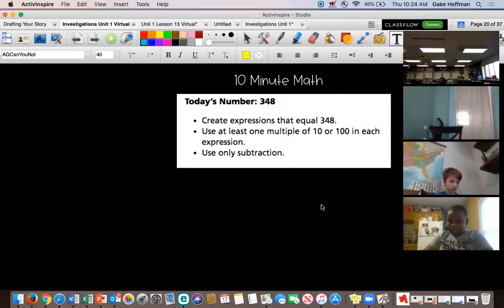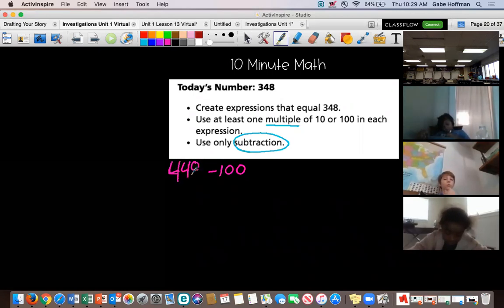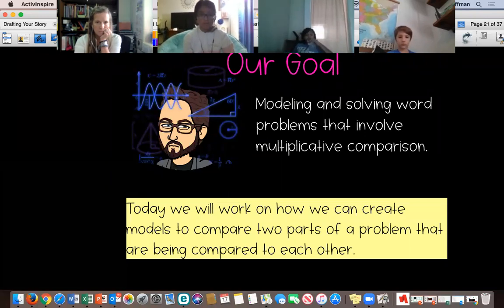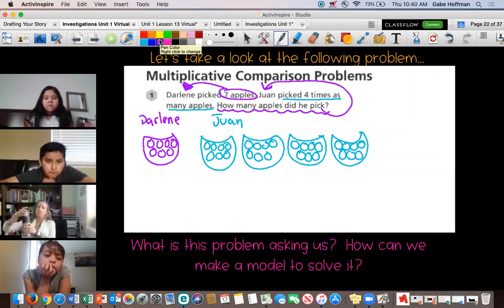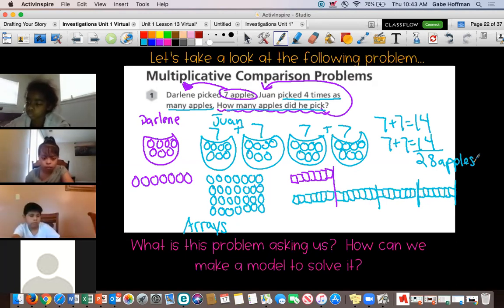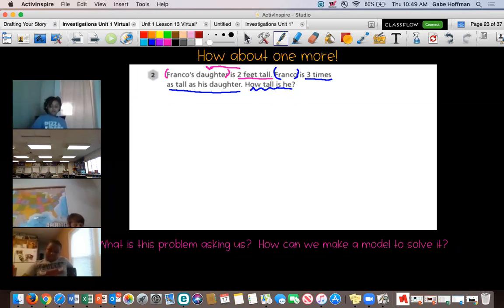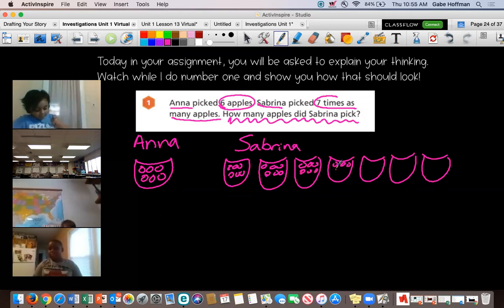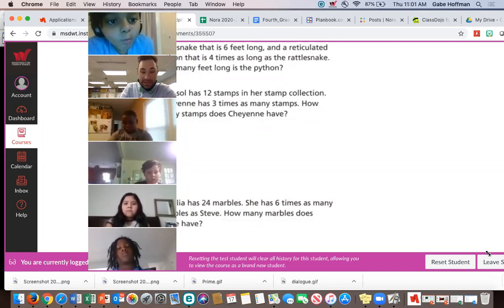Math Minilesson 9/17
Multiplicative Comparison Problems